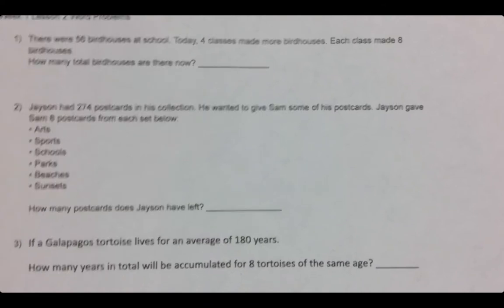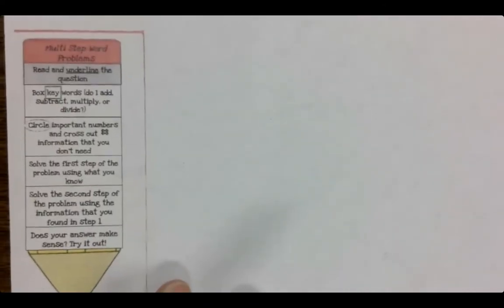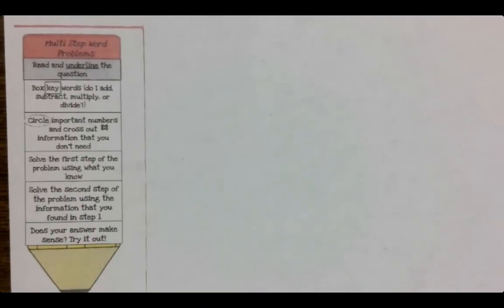Word Problems Day 2 Part 1